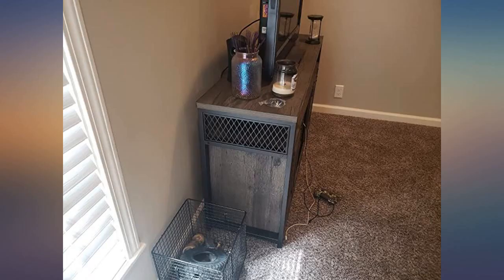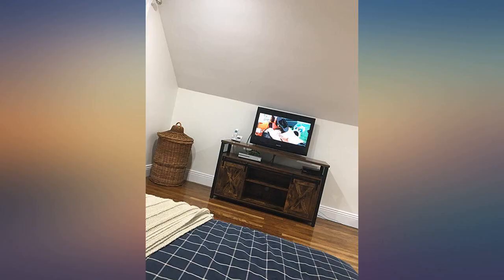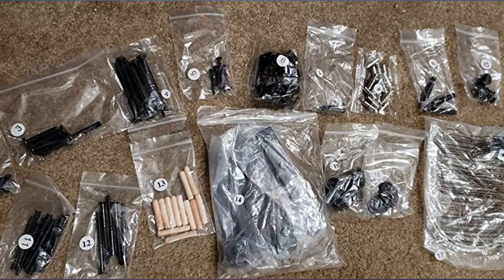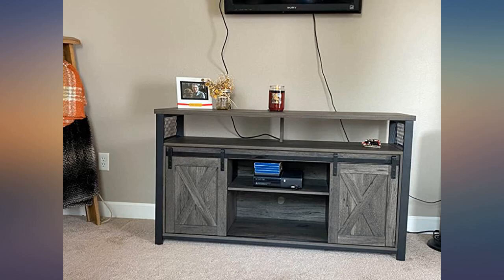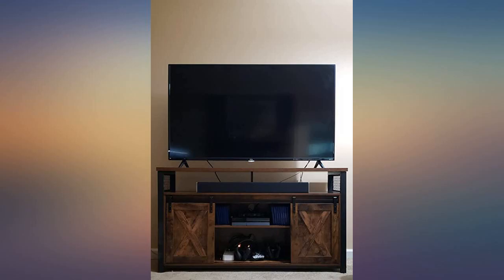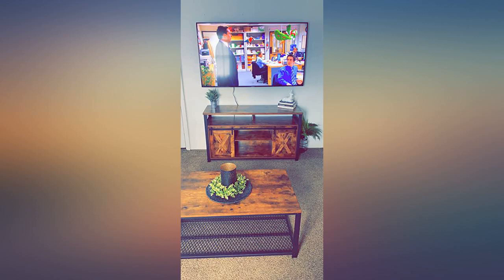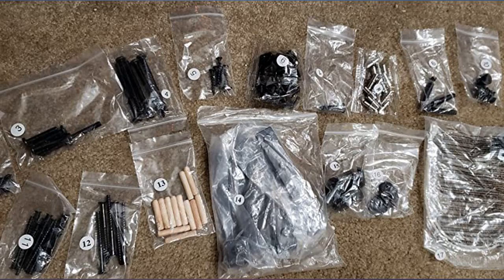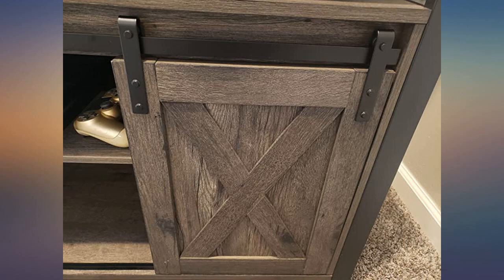VASAGLE TV Stand for 55-inch TVs with Sliding Barn Doors, Entertainment Center and review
Main Features:
A STUNNING DISPLAY: Inspired by barn doors and steeped in rustic style, this TV stand brings an elegant countryside feel to your living room and fits 50", 55", and 60" TVs for binge-watching or family entertainment. SPACE FOR ALL: A pair of barn doors sliding on a metal track accentuates the TV cabinet with more character; 2 adjustable shelves behind the doors, 2 open compartments and a large shelf under the tabletop keep all your games and a media player in one place. BUILT WITH CARE: The steel frame and durable engineered wood set up a clean-lined profile and provide a sturdy structure, and the integrated cable management system helps organize and hide audio cables. NOTHING GOES WRONG: If you have to put a stack of DVDs under your old TV table so that it doesn't stand crooked, something is wrong. This media console is equipped with adjustable feet that easily compensate for unevenness in the floor. WHAT’S INCLUDED: A TV cabinet with 2 barn doors, 2 interior adjustable shelves, 2 open compartments, 1 large open shelf, 1 tabletop, and an easy-to-follow assembly process—all from our COBADO Collection